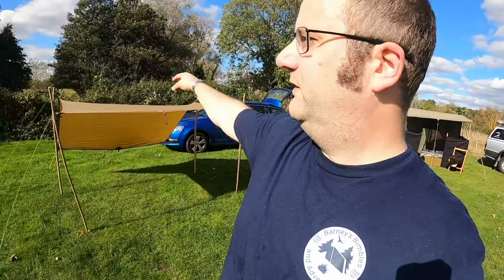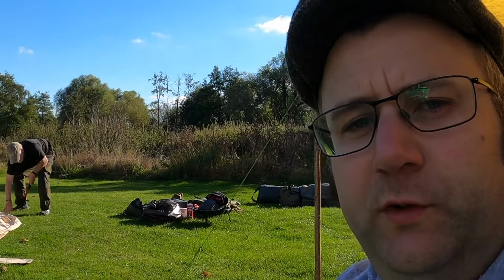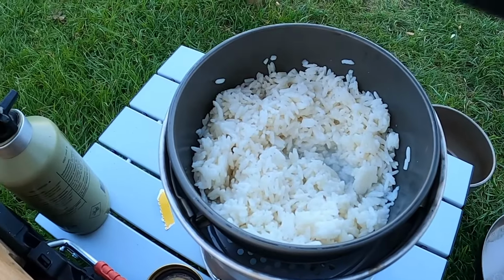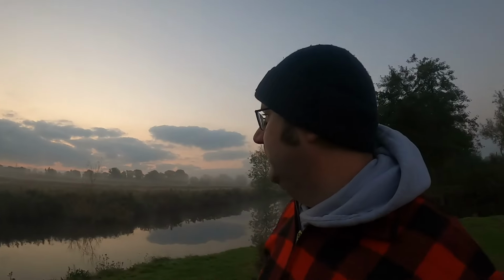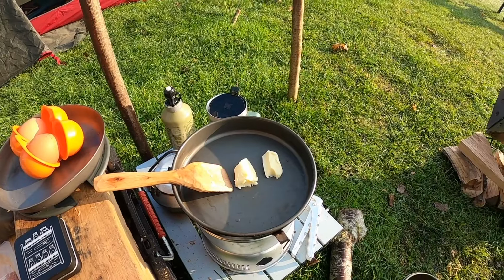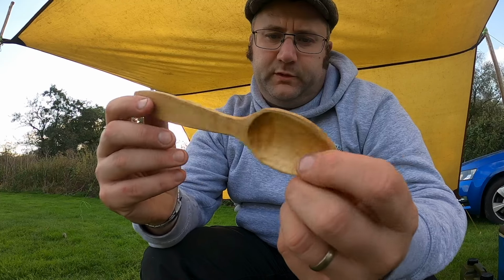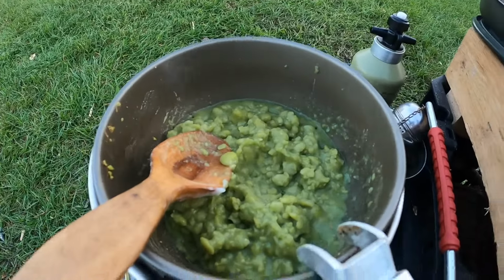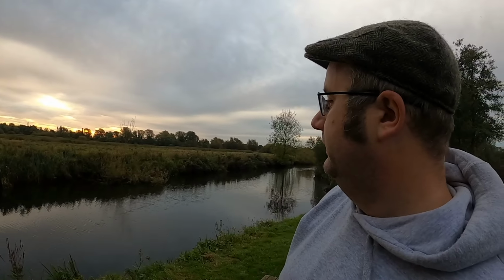Car Camping and Conkers - MSR Elixir 2 - Trangia 27 Cooking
Hi de hi campers, join me for another adventure where I head up to a lovely campsite in East Anglia and catch up with a few friends. I enjoy a bit of luxury, cook up some good food and enjoy some glorious views. We also engage in some close combat with a game of conkers!